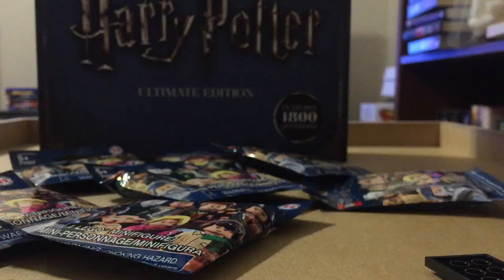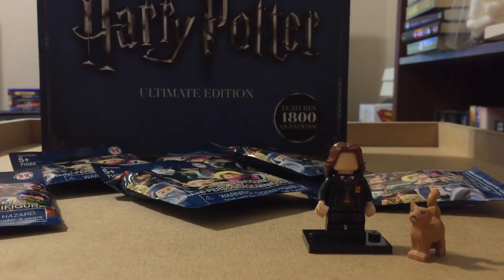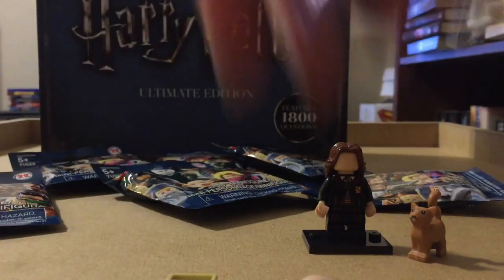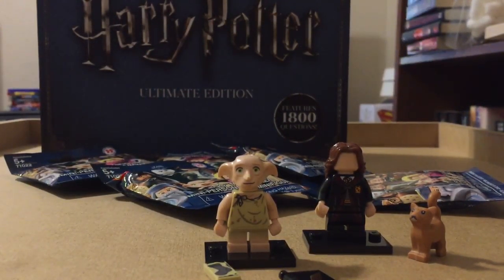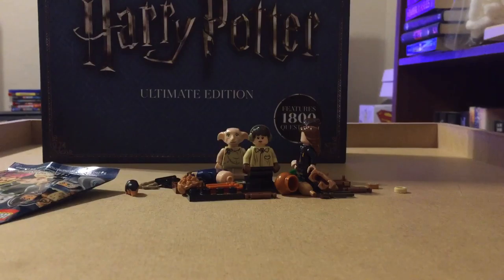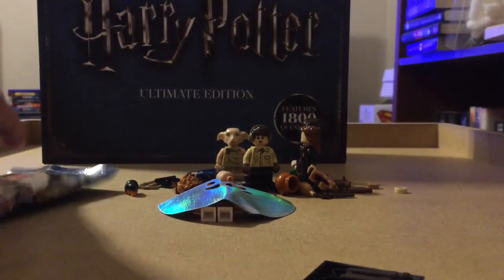Lego Harry Potter CMF Blind Bag Opening 3